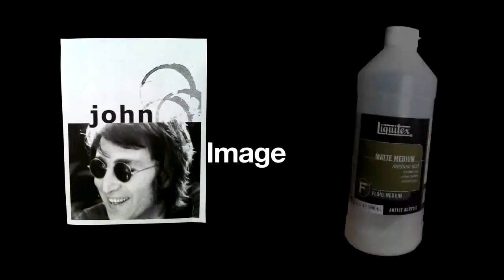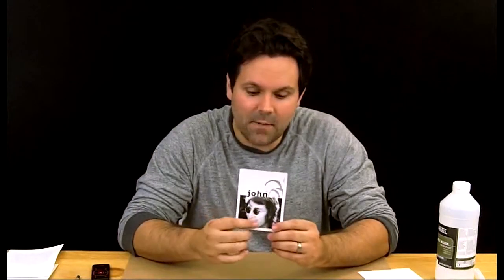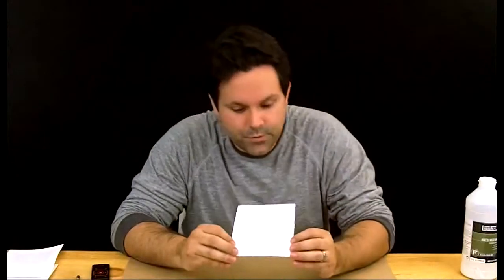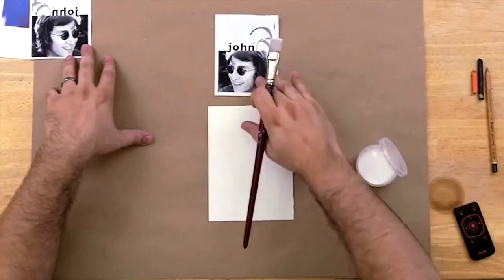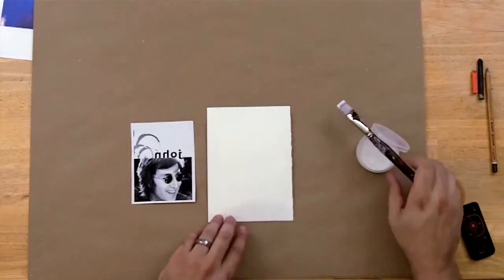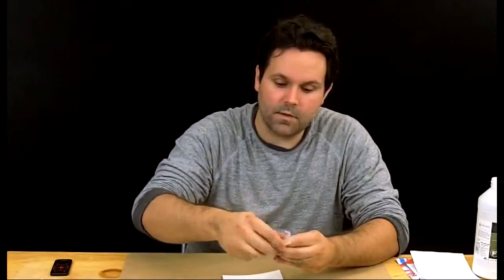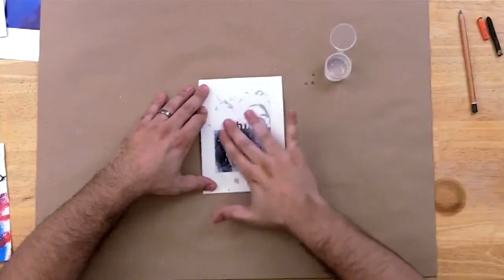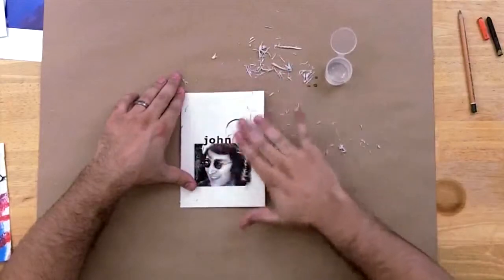Photo Transfer Part 1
Demonstration of a photo transfer process using acrylic matte medium and toner-based (non-inkjet) photocopy or digital print. Part one is just a demonstration of the technique. Make sure you watch part two for a demonstration of some of the ways you can use the technique to make interesting multilayered compositions.